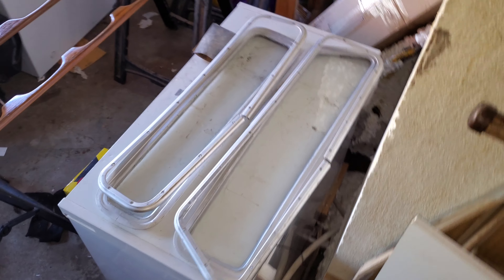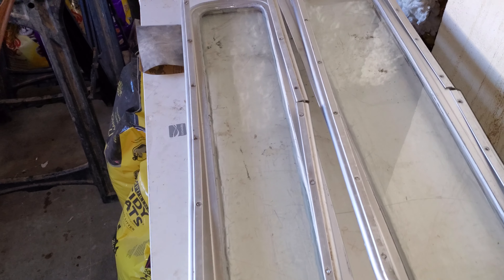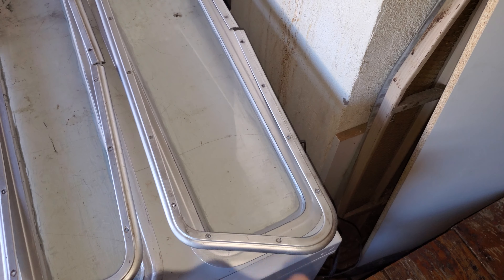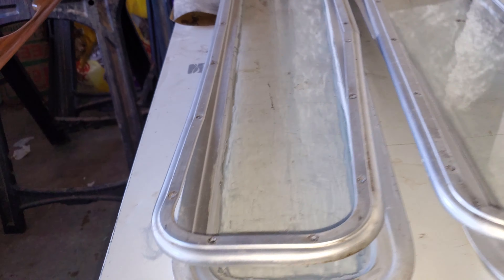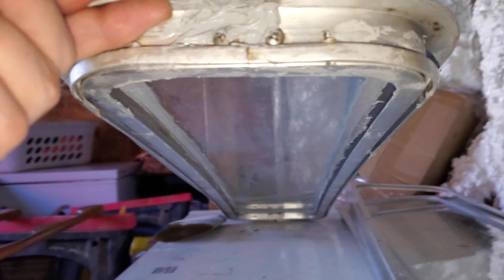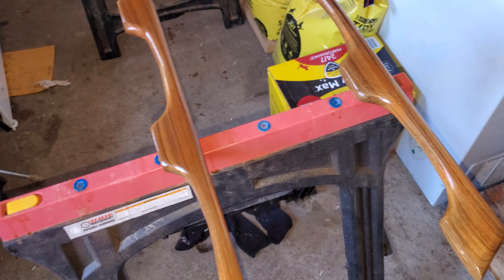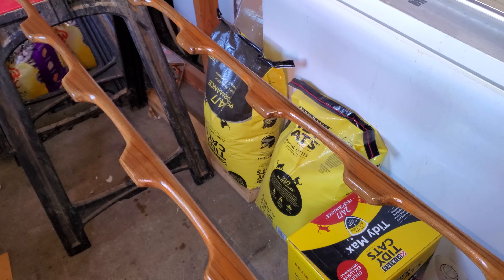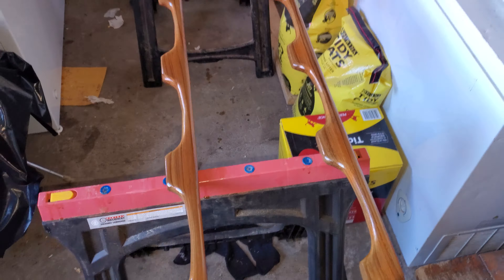Catalina 25 restoration : sealed up some windows and staring to poly the handrails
sealed some of the windows and getting the handrails sealed up
Donate to help grandpa homestead achieve his dream of having a sailboat and going sailing